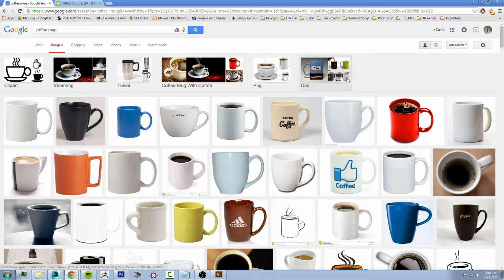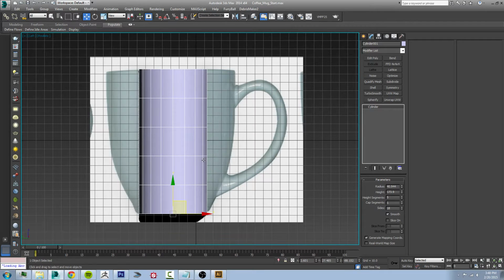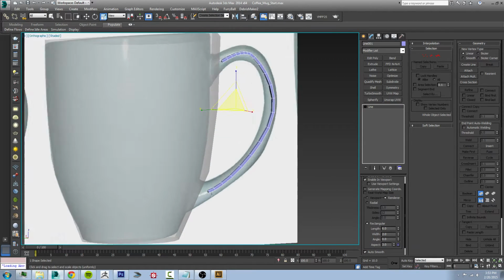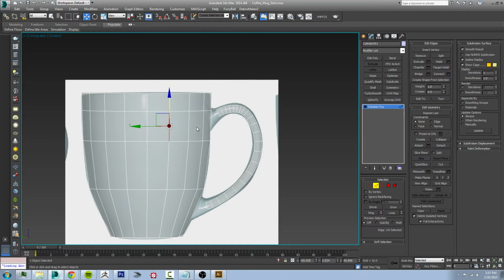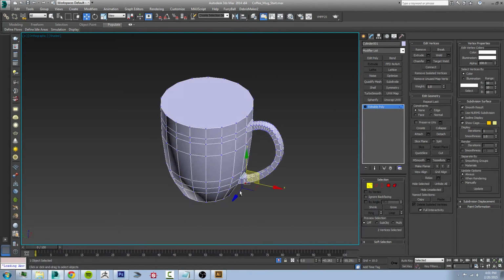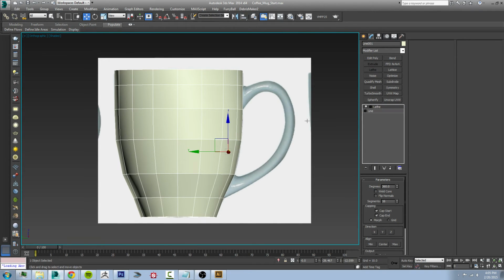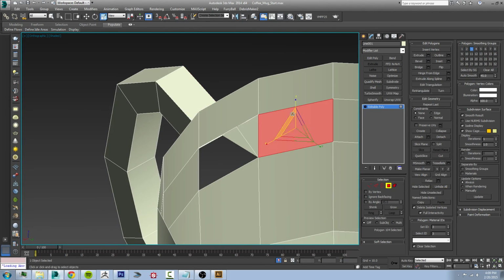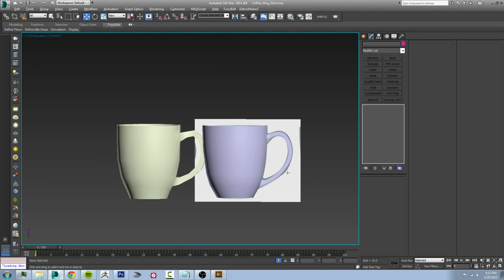Let's Learn: How to Model a Mug in 3DS Max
Tutorial of how to make a coffee cup inside 3DS Max.